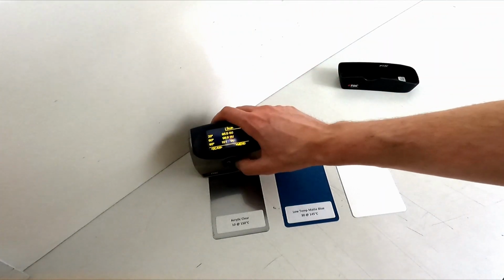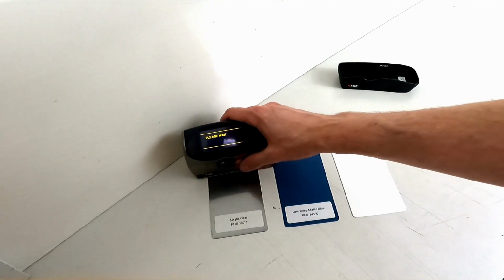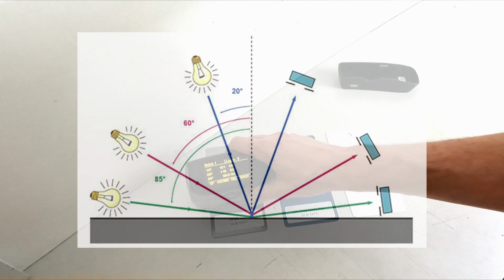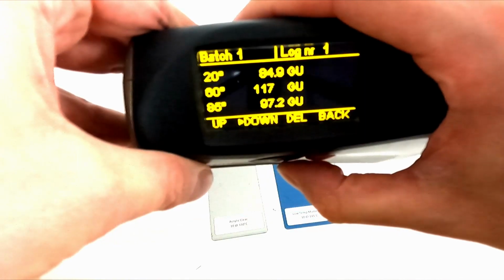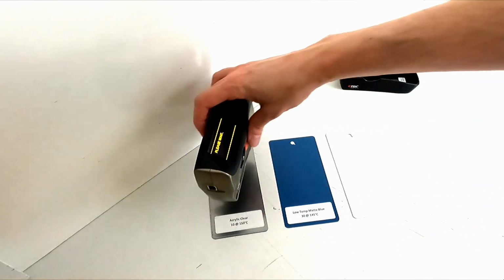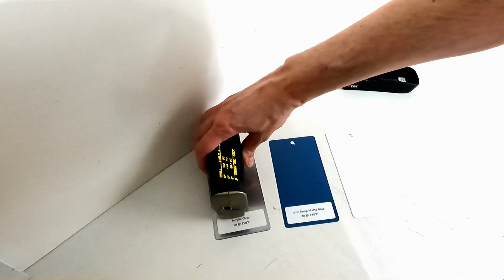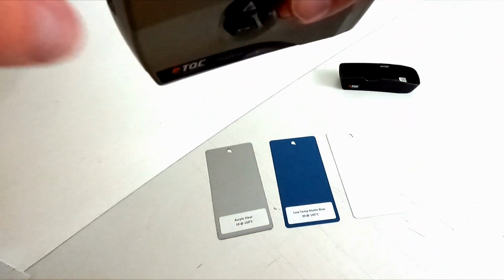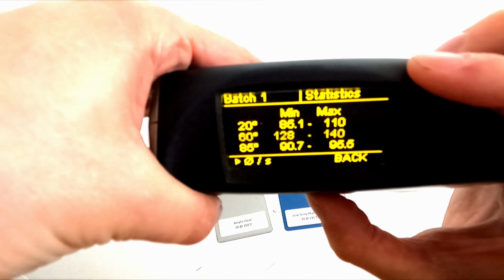Gloss Measurement: A Look in the Lab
A Look in the Lab is here again, and today we're discussing ASTM D-523, the measurement of gloss.

Gloss measurement is a critical part of evaluating powder coatings. Join Nick as he explains how and why this test is performed.

This segment is a part of Episode 49 of The Ask Joe Powder Powdcast, which you can listen to wherever pods are casted.

Gloss angle graphic by BYK Instruments.